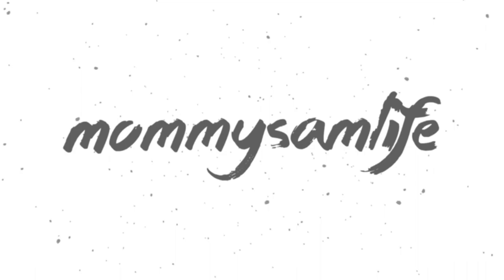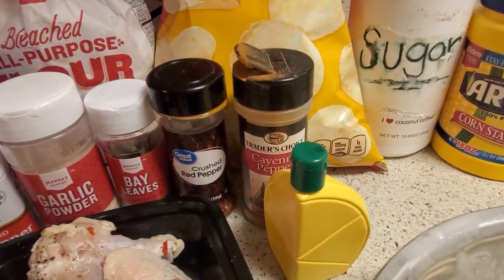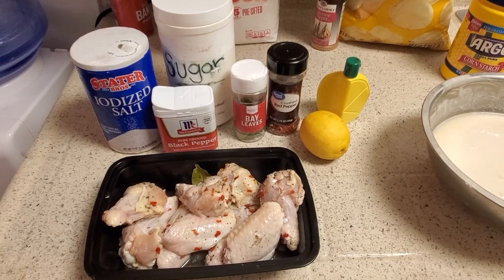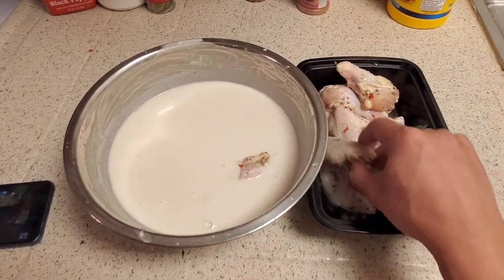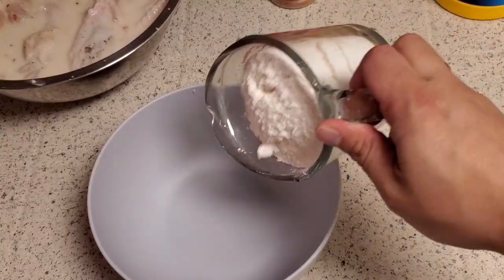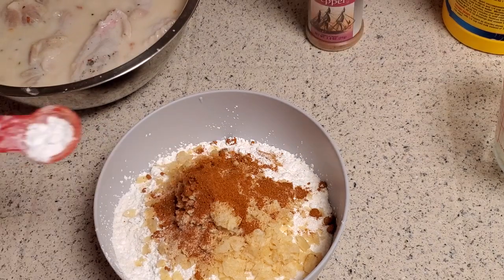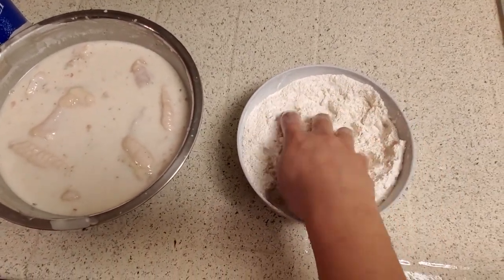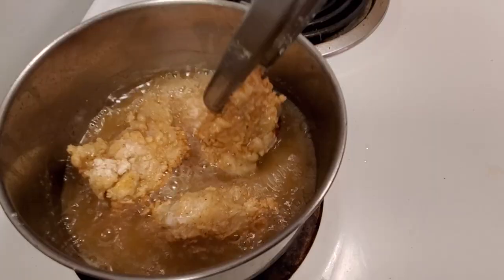how to cook Snoop Dog's Fried Chicken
Props to Snoop Dog for making this recipe! FT. daddyjay
Brine: at least 3 hrs BEFORE frying.
in a bag or bowl 1/3 cup salt , 1/3cup sugar, 1 bay leaf, 1 tsp, red pepper flakes, 1 tbsp of lemon juice, black pepper DONT FORGET to fill the bag up with water.
Dry mix, 2 cups flour, 1/4 cup cornstarch, 1/4 cup crushed potato chips, 2 tsp garlic powder, 1 tsp cayenne pepper, 1/2 tsp baking powder, 2 tsp black pepper.